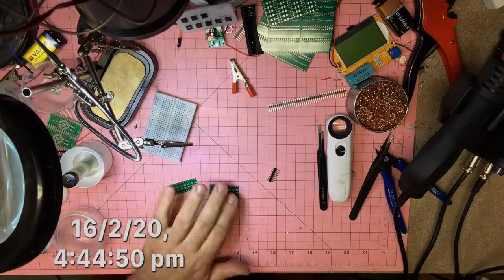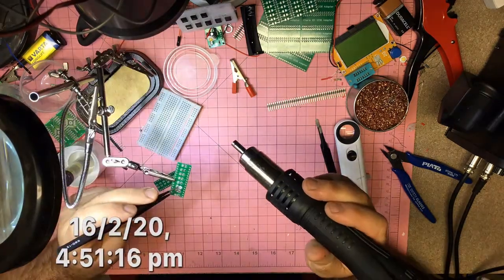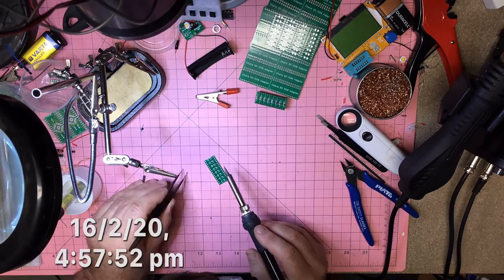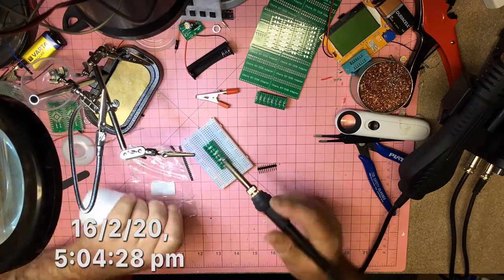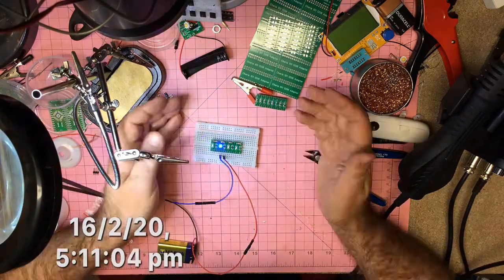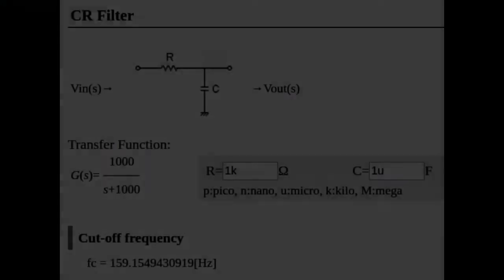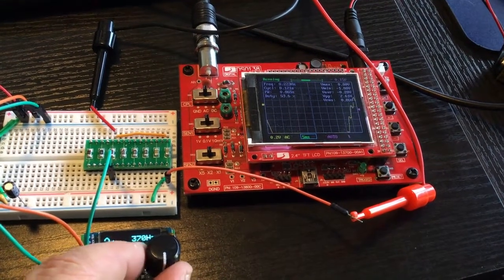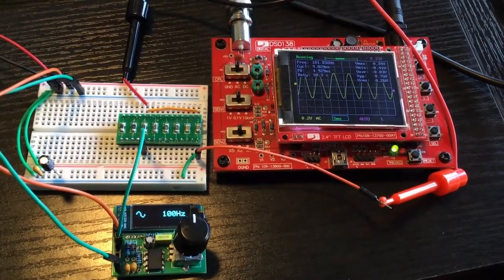1206 SMD to DIP Adapter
This adapter makes prototyping on a standard breadboard easier, as it organises your components on one board for easy access and use. You can solder on any 1206 format components such as resistors and capacitors in any combination. You can even build up mini circuits such as a resistor/LED combination or a low pass filter.